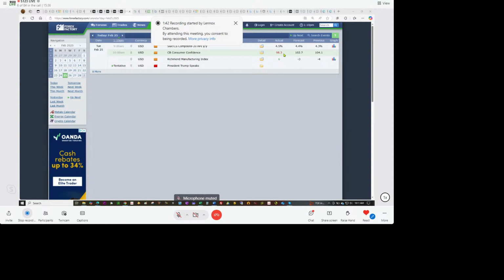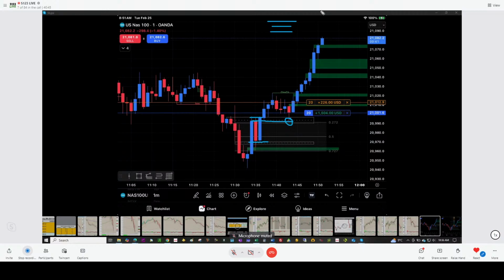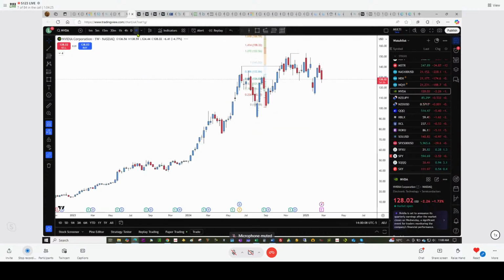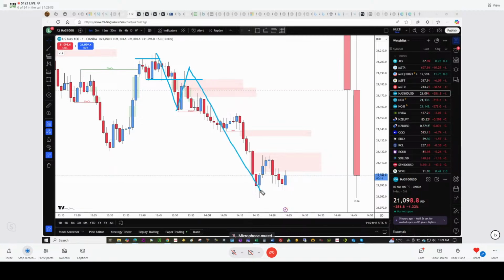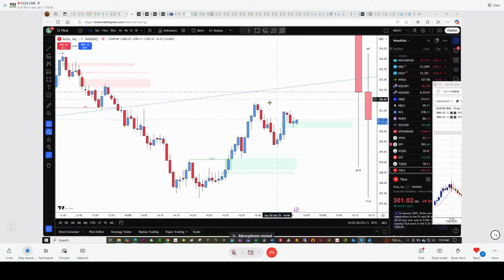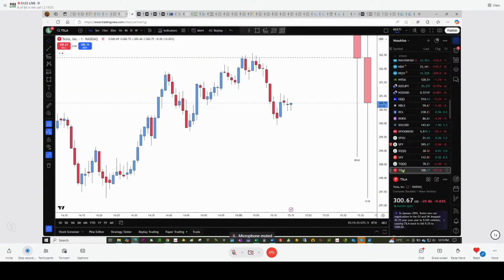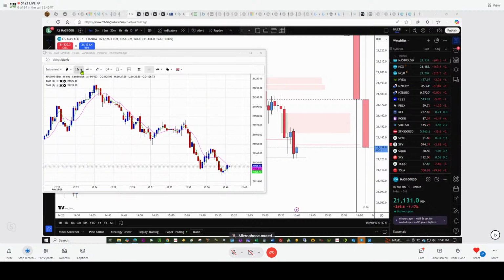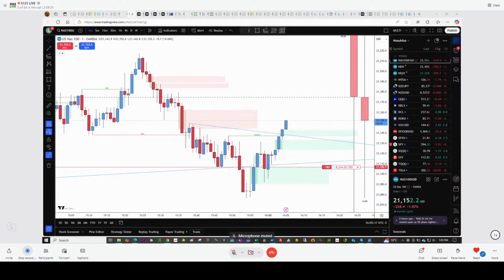Feb. 25, 2025 - REAL-TIME TRADING, Bitcoin, Crypto, BTCUSD, NAS100, TESLA - Lennox Chambers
Feb. 25, 2025 - LIVE TRADING SESSION - Bitcoin BTC, NAS100, Forex Trading with Lennox Chambers

- Peter Bain and his Tesla trades